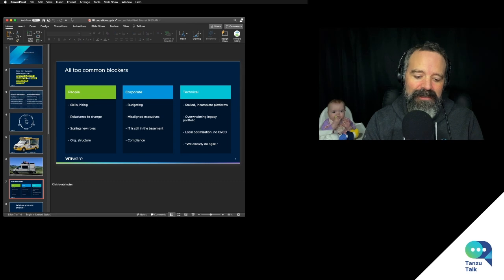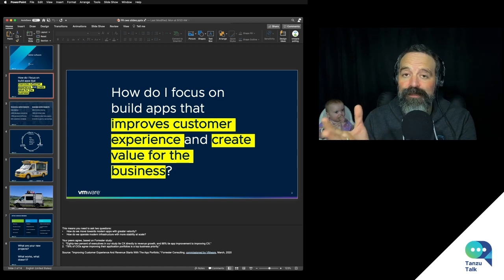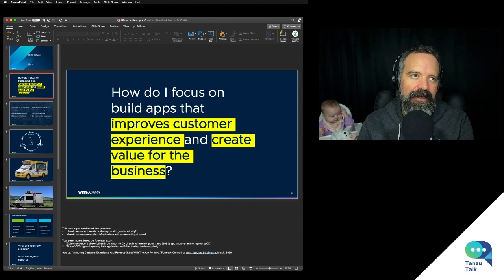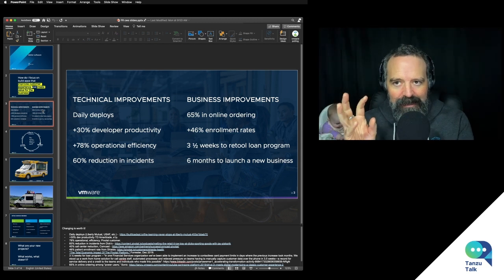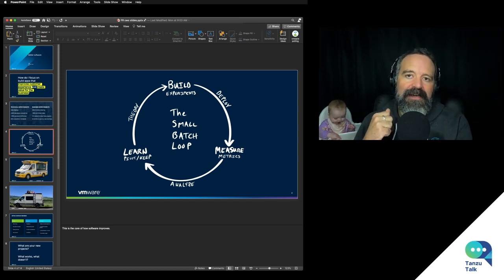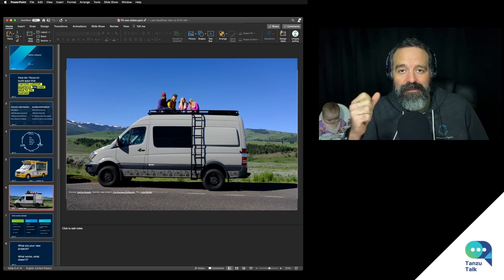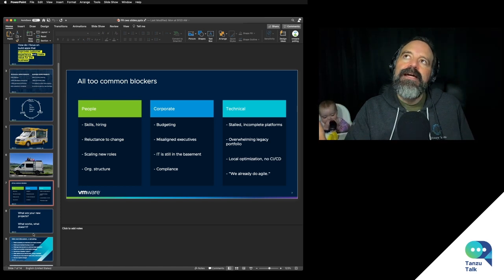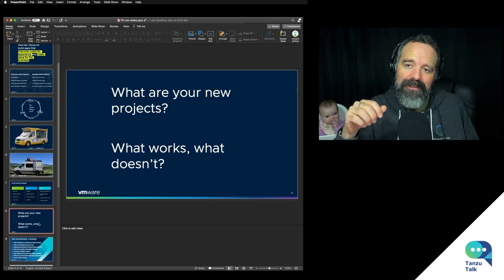Tanzu Talk: Digital Transformation Executive Round Table, with Cucumber Girl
Coté goes through his opening talk for “round tables” and “fireside” chats. Also, he answers the age old work-form-home question: are cucumbers good enough to transform seven month olds into good office mates?

Chapters:

00:00 - Cucumber girl.
00:43 - The agenda.
01:52 - Slide overview.
02:45 - The actual talk.
18:37 - CTA & Bye, bye!